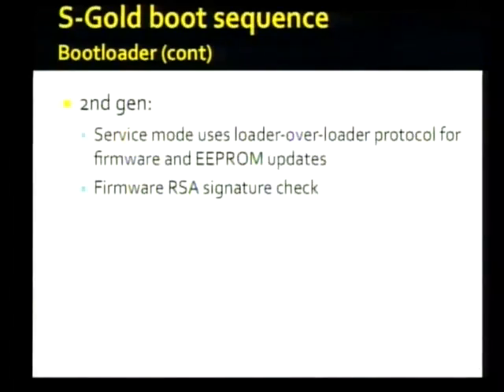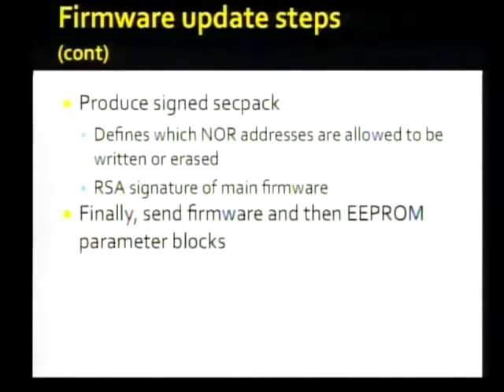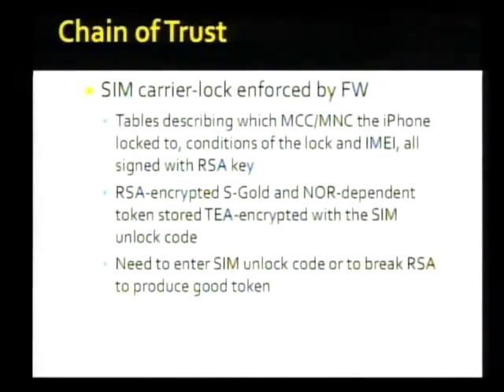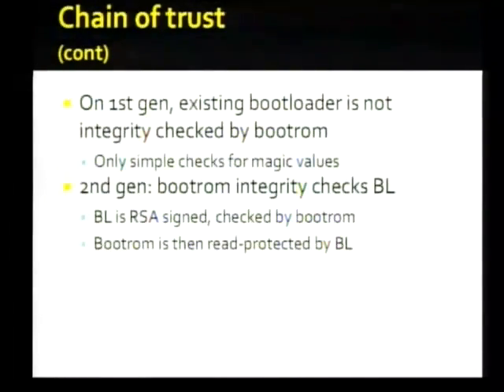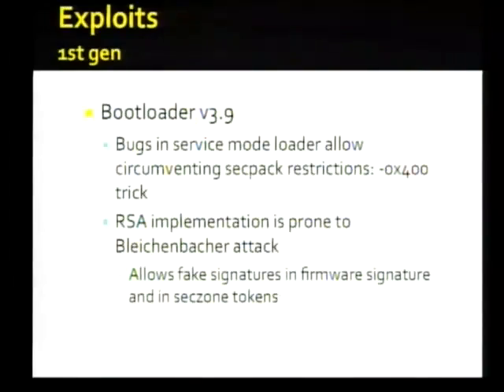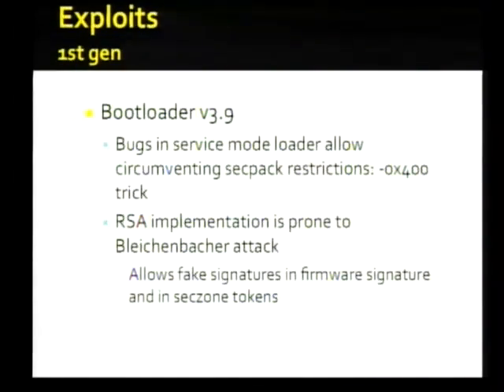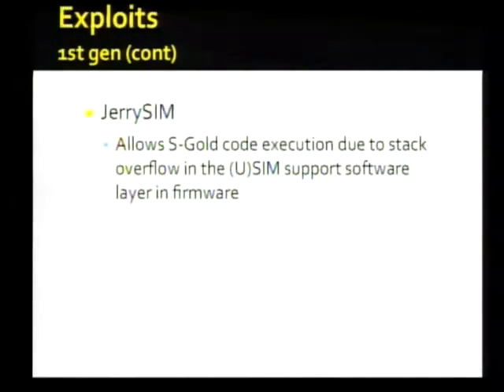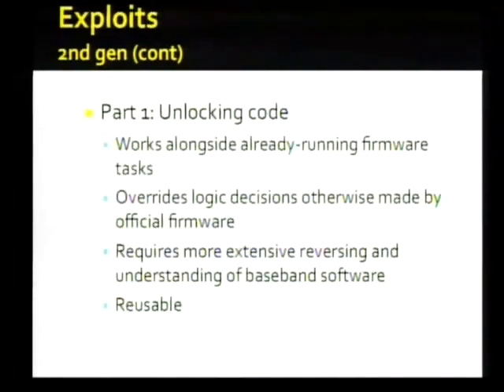25c3-2976-en-hacking_the_iphone_002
25c3-2976-en-hacking_the_iphone_002